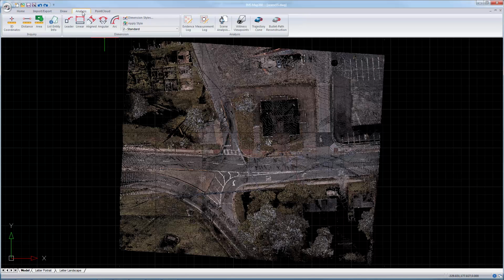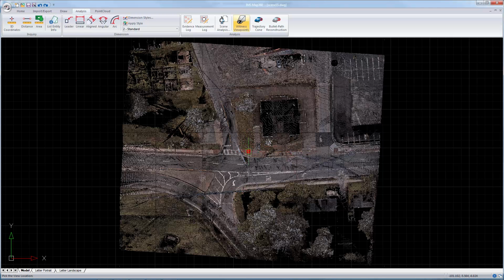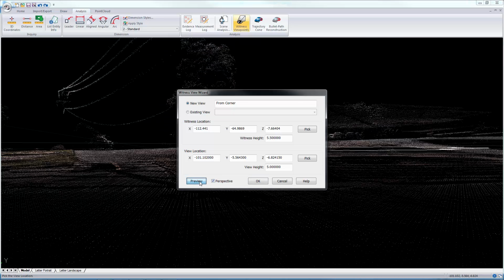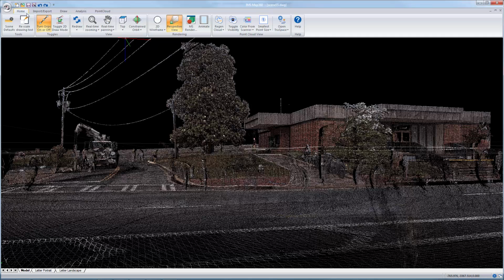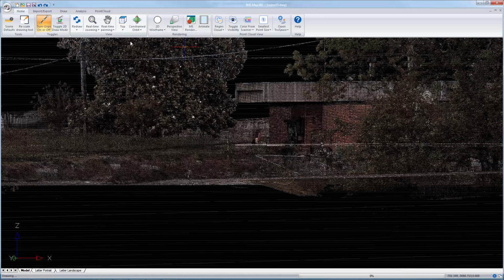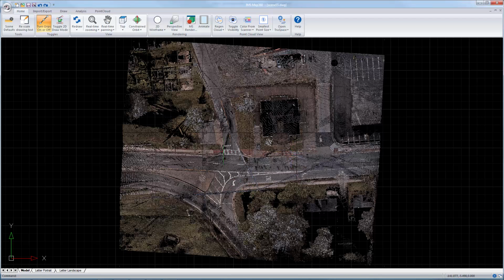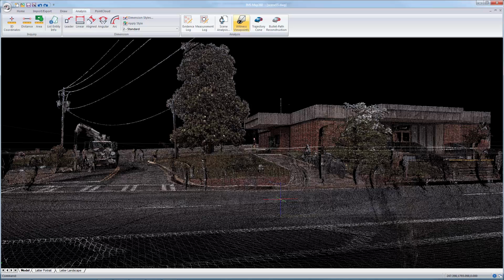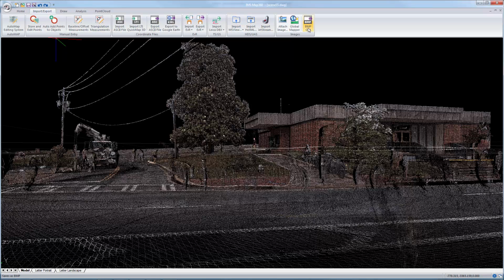IMS Map360 - Witness Viewpoint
In IMS Map360, there is an option to define a witness viewpoint. In this video, we cover the process and some of the options.

With IMS Map360, a few simple clicks and you're quickly on the way to turning data into a range of courtroom-ready evidence documents. End-to-end capabilities eliminate the need to learn multiple software and processes.